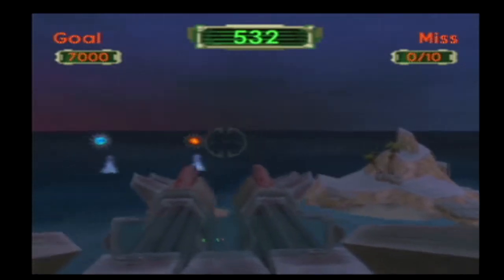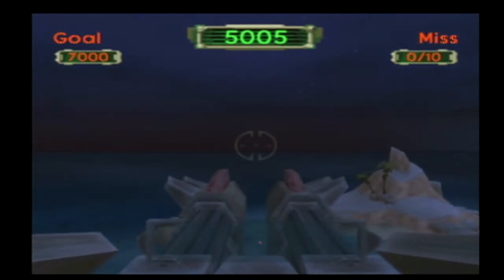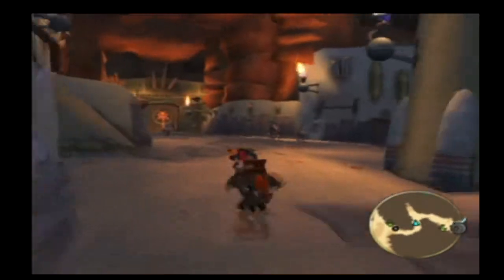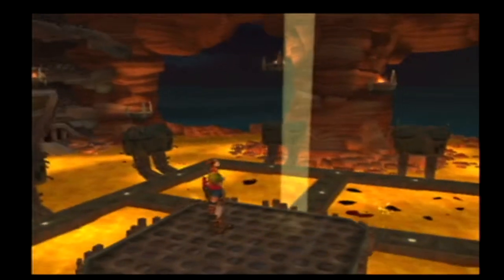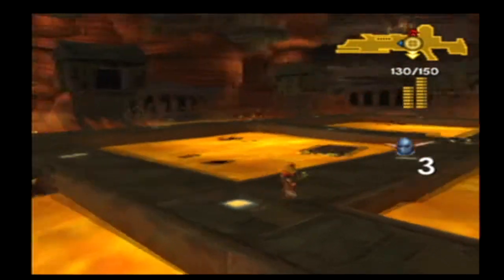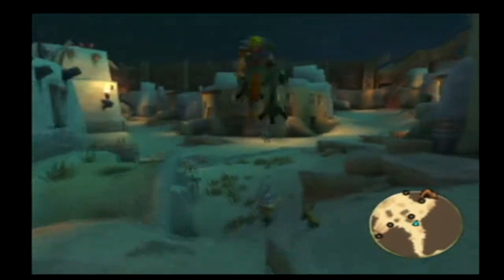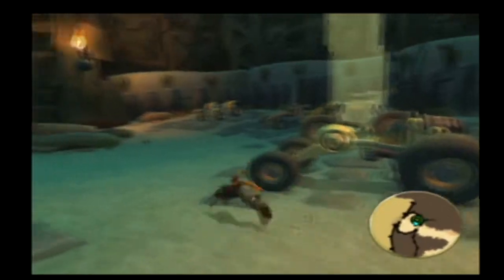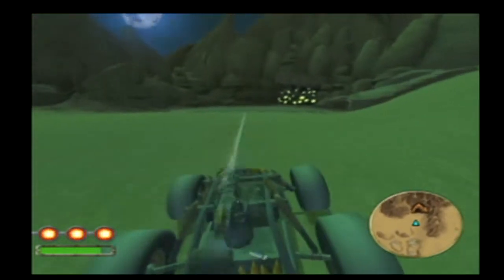Let's Play Jak 3, Part 9 - Hello Old Friend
The badass to end all badasses returns!!!